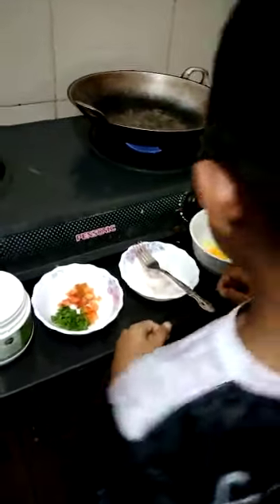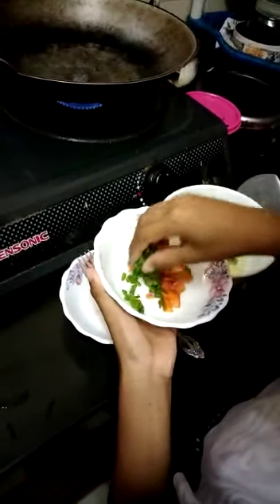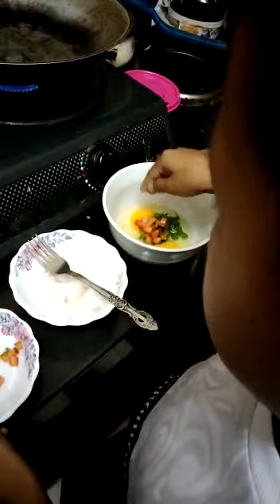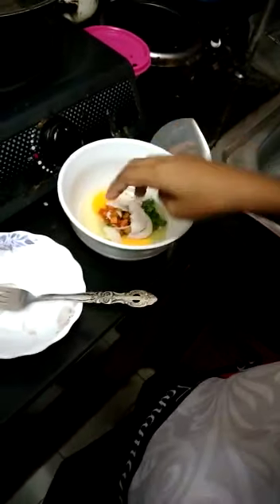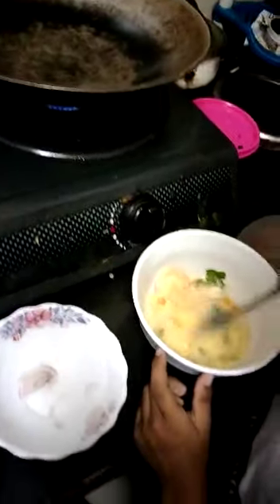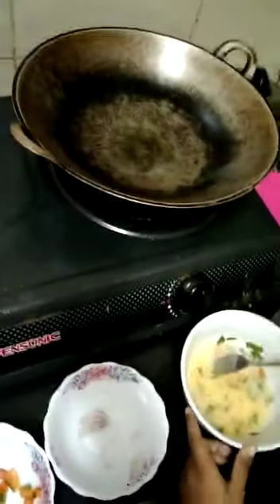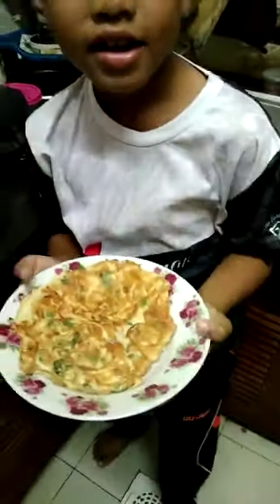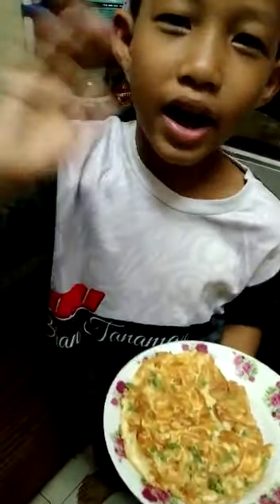Delicious omelette by Chef Azfar 3IK 2023